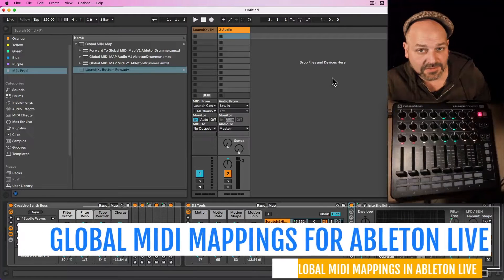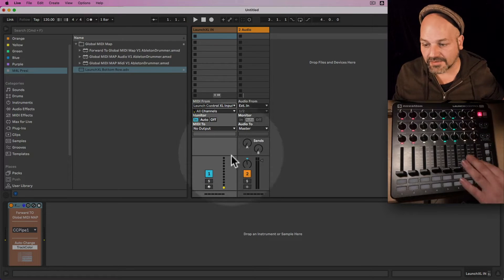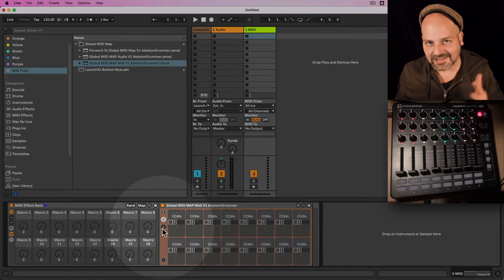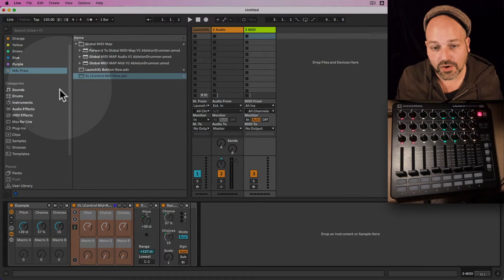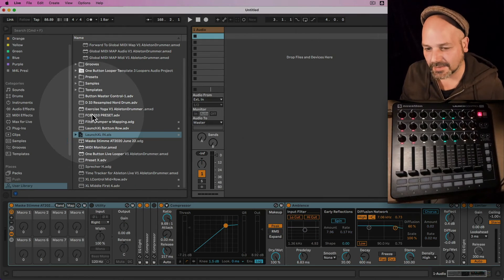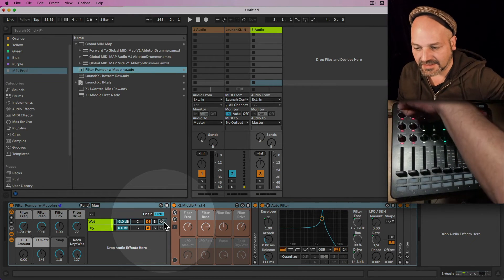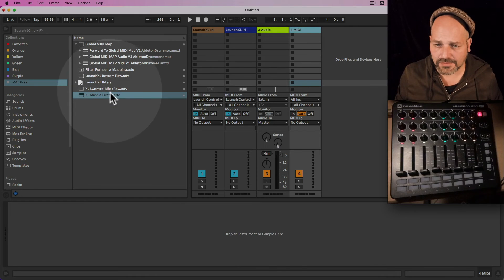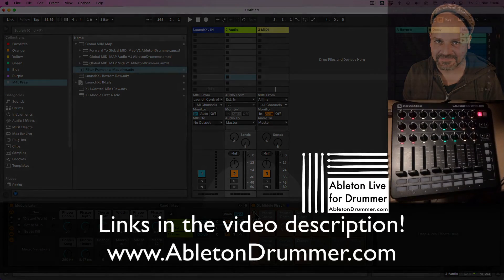How to set up Global MIDI Mappings in Ableton Live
Chapters:
0:00 Intro on How to set up Global MIDI Mappings in Ableton Live
1:51 Setting Up Direct MIDI IN in Ableton Live
2:40 SET UP GLOBAL MIDI FORWARD
2:54 How to SET UP GLOBAL MIDI PRESETS in Ableton Live
5:34 How to SAVE MIDI MAP PRESETS for Ableton Live
9:03 How to RECALL GLOBAL MIDI PRESETS in Ableton Live
10:14 How to SAVE MIDI MAPPING IN RACKS in Ableton Live
14:12 How to SET UP MIDI PIPE ROUTINGS for Ableton Live
16:42 REFRESH NEW NAMING ON MACROS